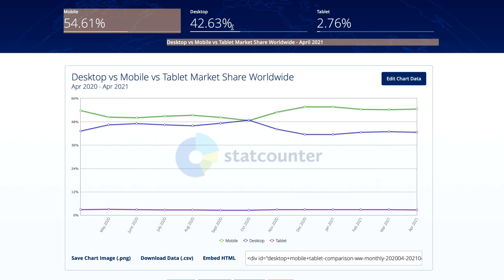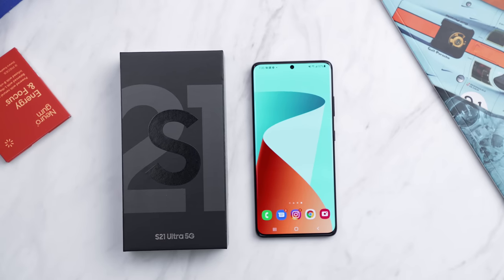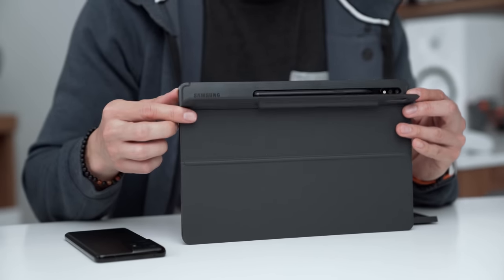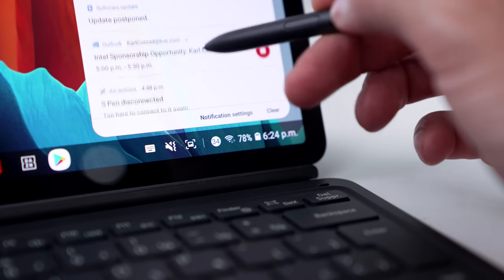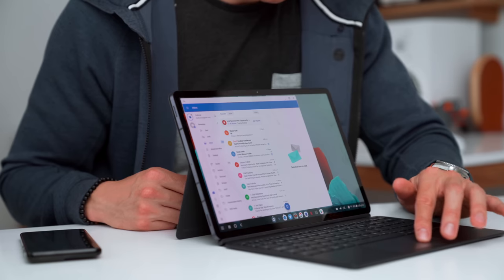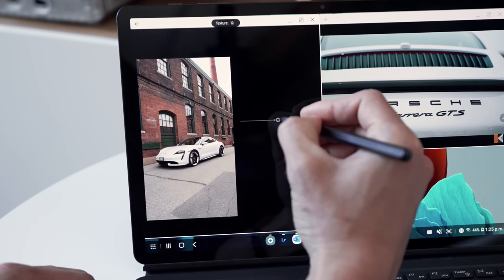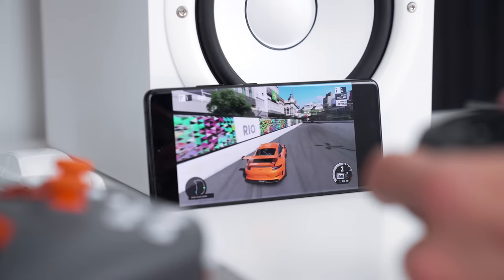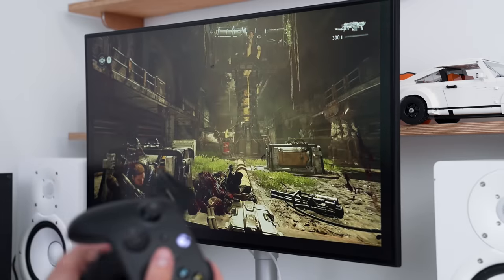The ULTIMATE Samsung DeX Setup - Laptop Replacement!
Here is my ultimate Samsung DeX Setup. I've fully replaced my laptop with the S21 Ultra and The Galaxy Tab S7+. You can get a full PC experience and still have all of the portability of a tablet. Would you make the switch?